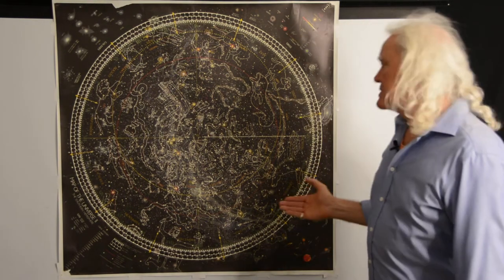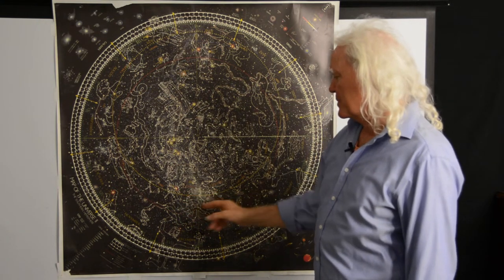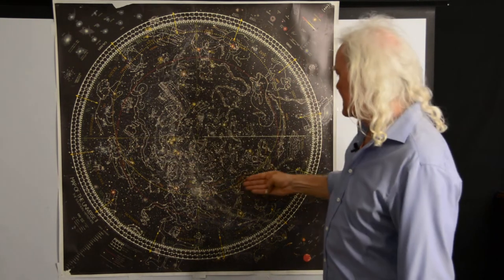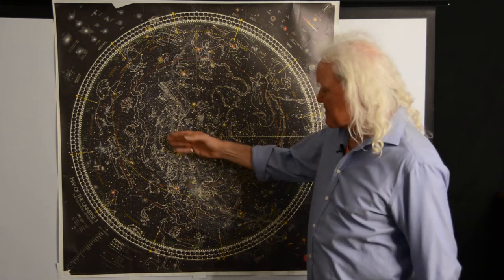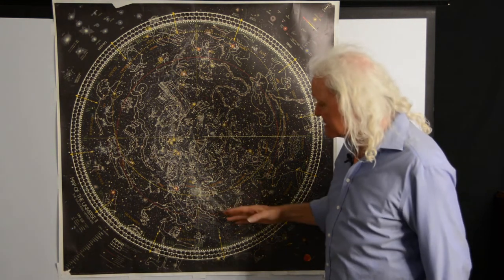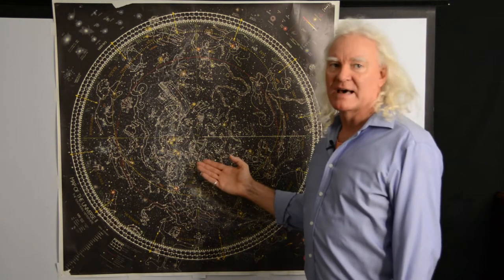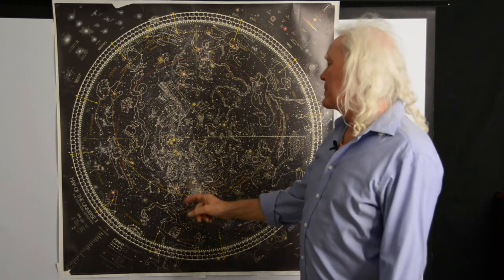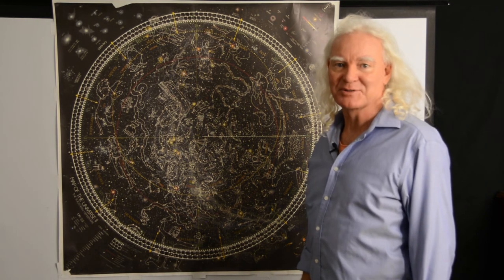Michael Lamb - Introduction to Constellation Sagitarius & Scorpio (Part 3)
Michael Lamb (Alchemist) - Presents an introduction of Constellation Sagittarius & Scorpio (Part 3).